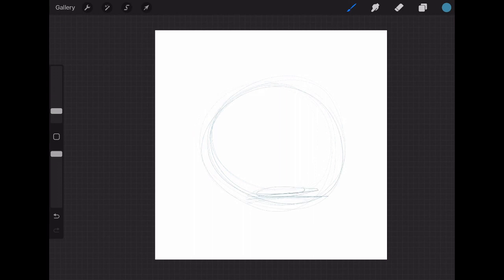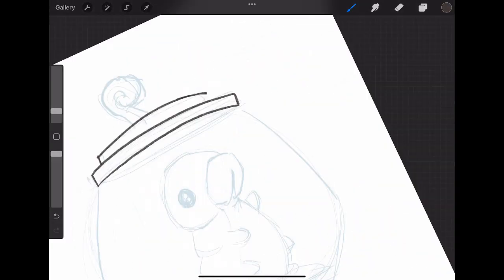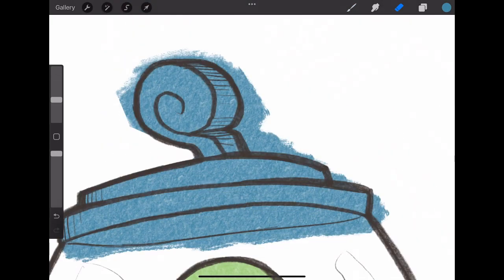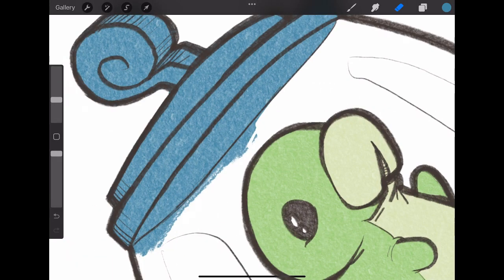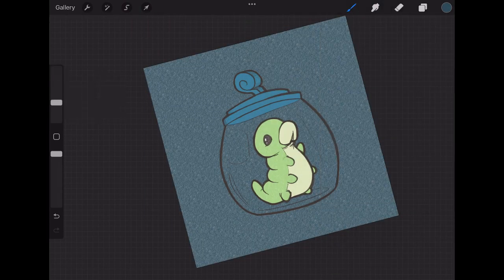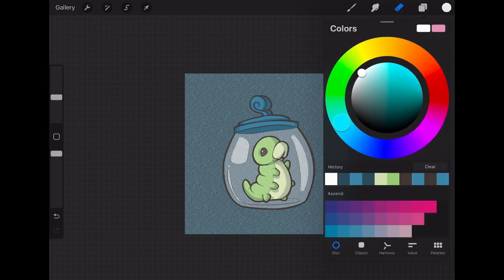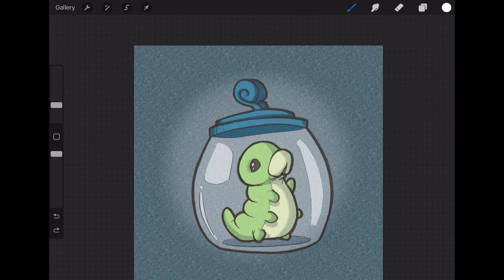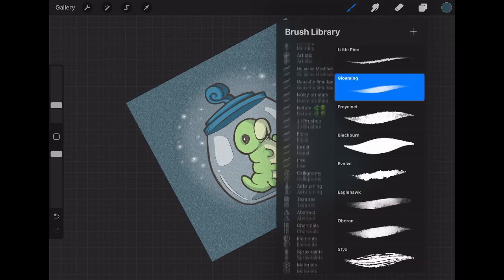089 SKETCHY Hollow Knight Grub